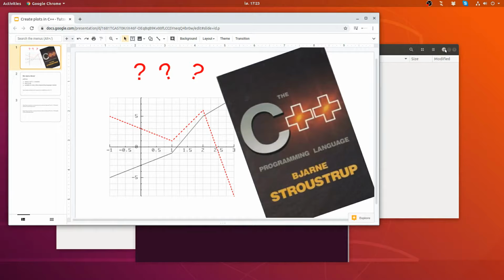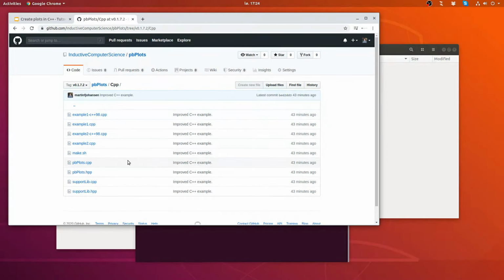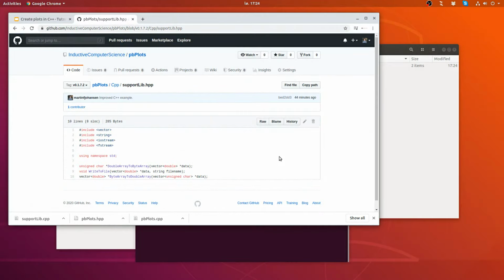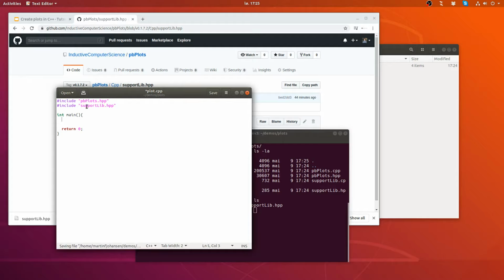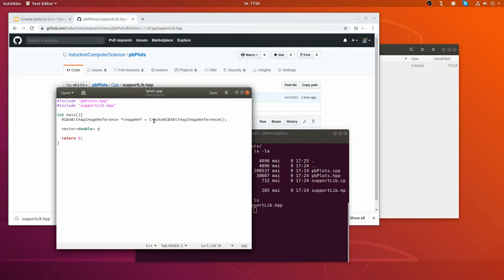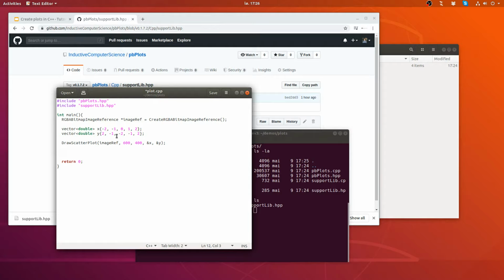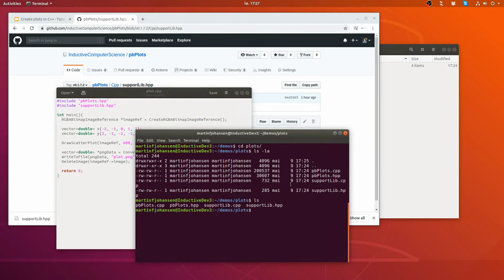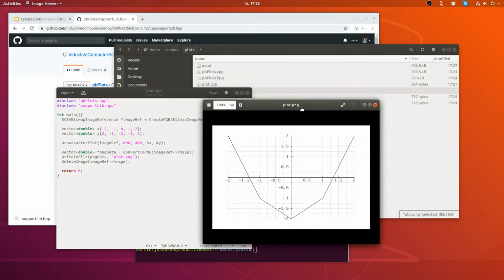How to draw plots and graphs in C++, Tutorial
Shows how to draw plots and graphs in C++. This tutorial uses the pbPlots library. It works with all C++ compilers, is easy to use and is available in many programming languages.